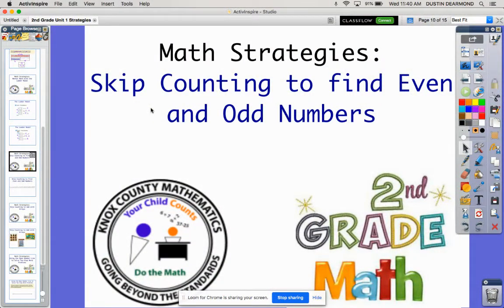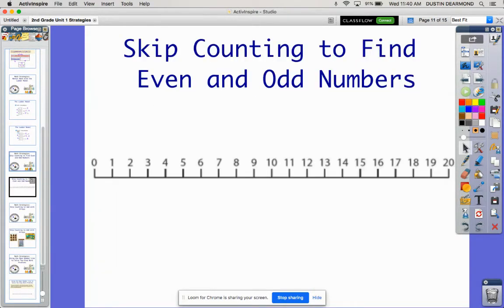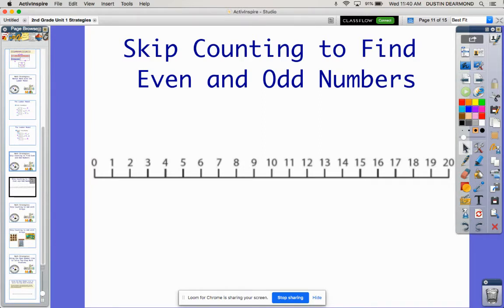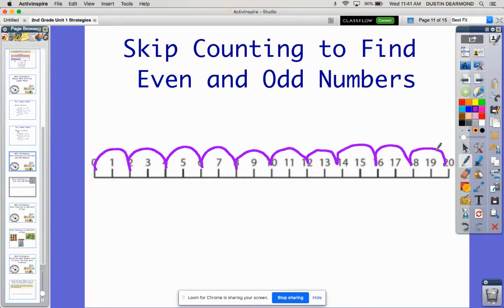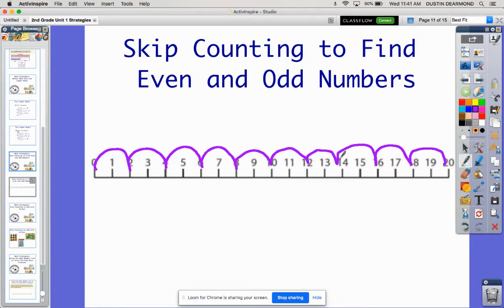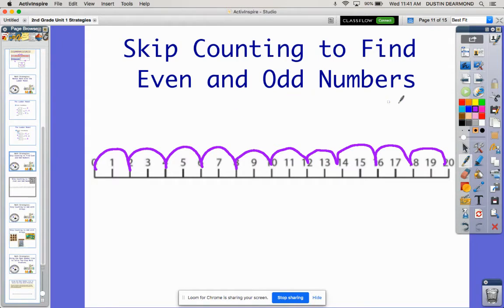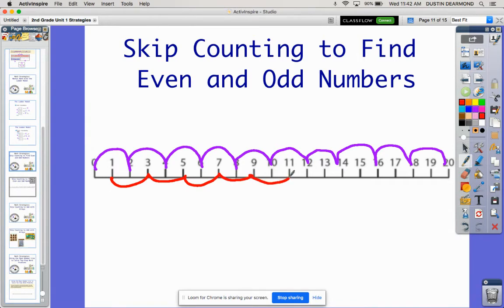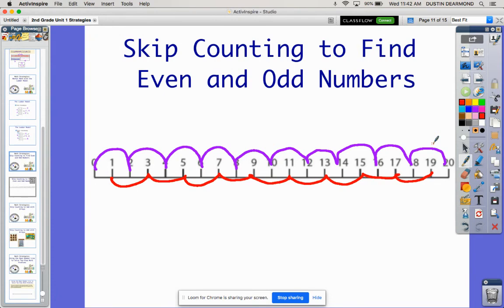2nd Grade Lesson 4- Skip Counting to find Even and Odd Numbers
This example uses a number line to emphasize how to skip count and identify even and odd numbers.